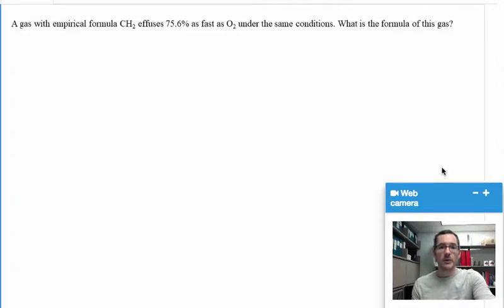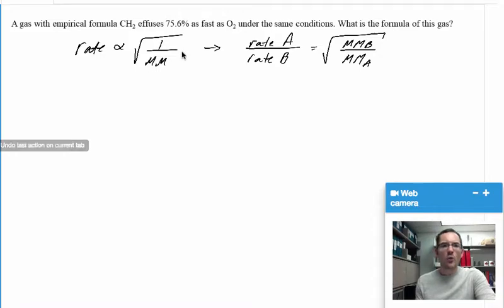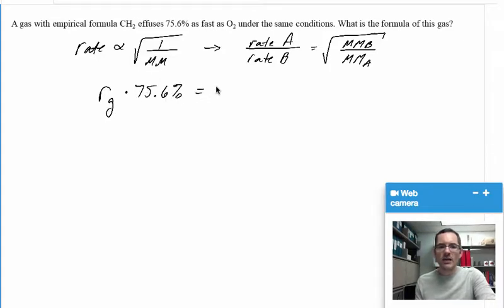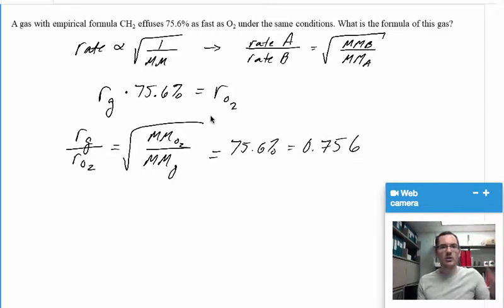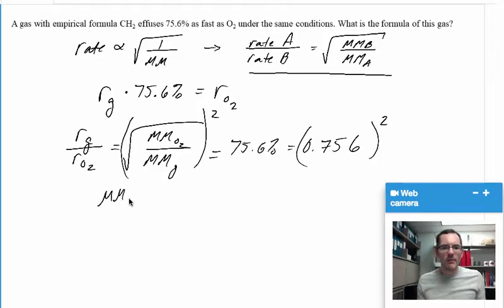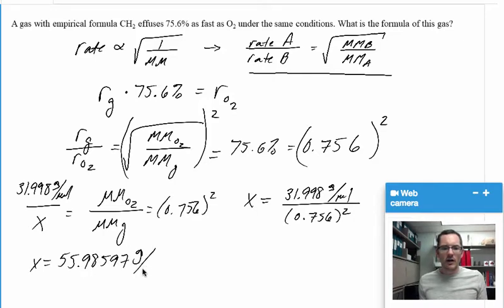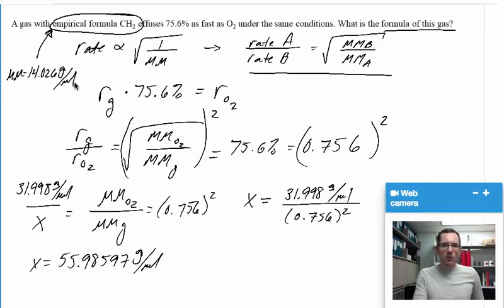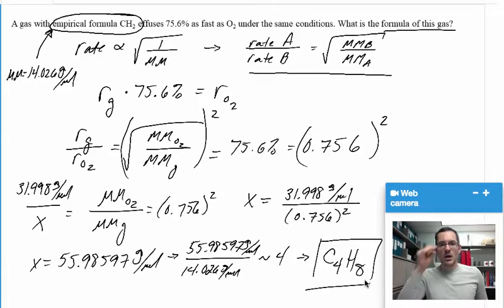Relating Rates of Effusion